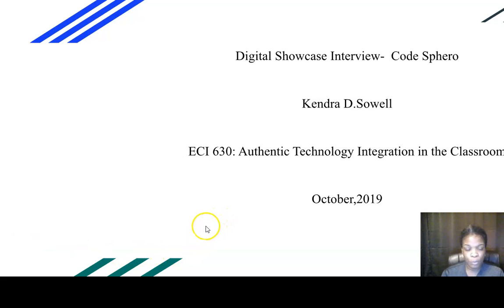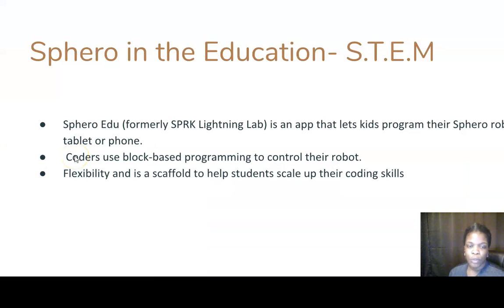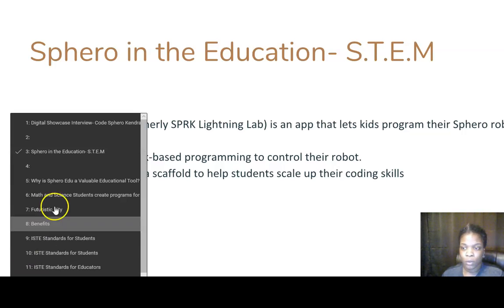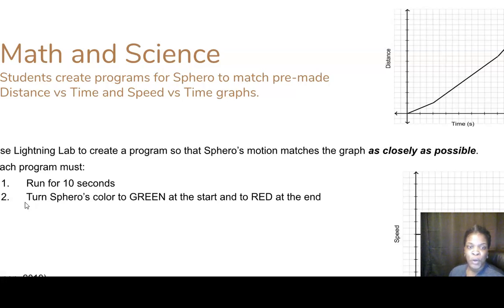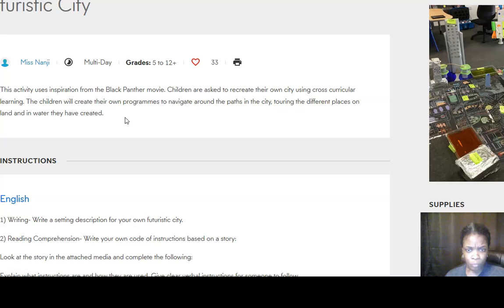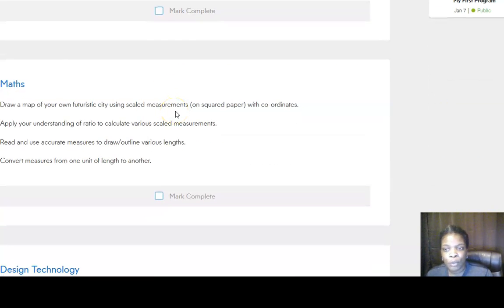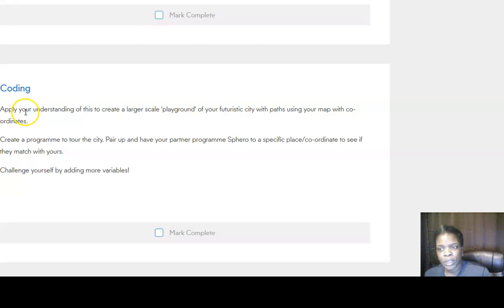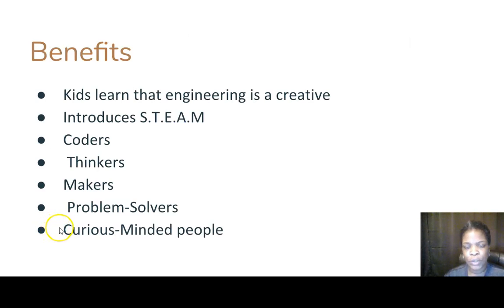Digital Showcase - Final Project